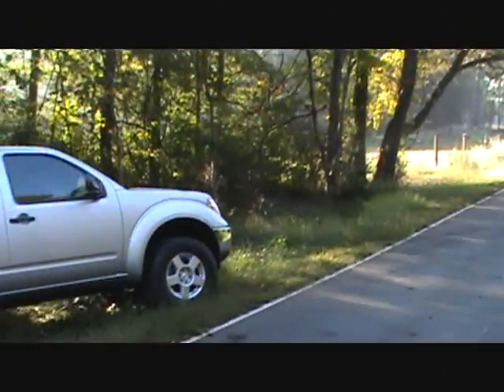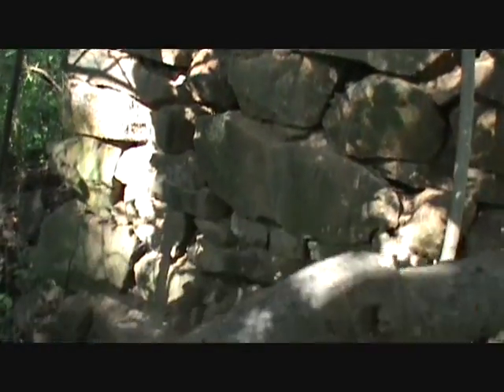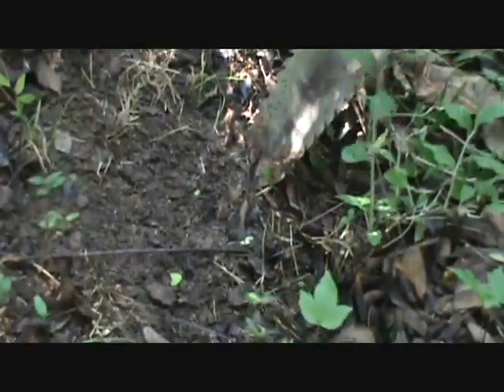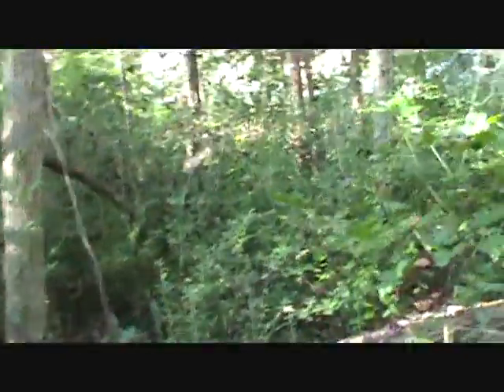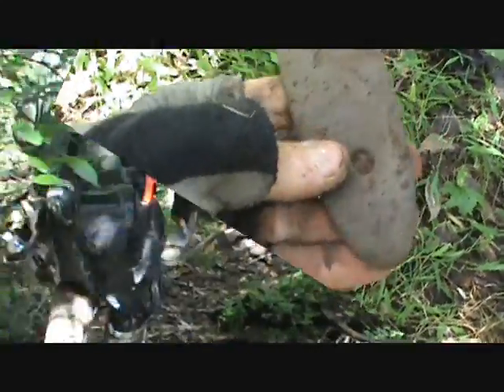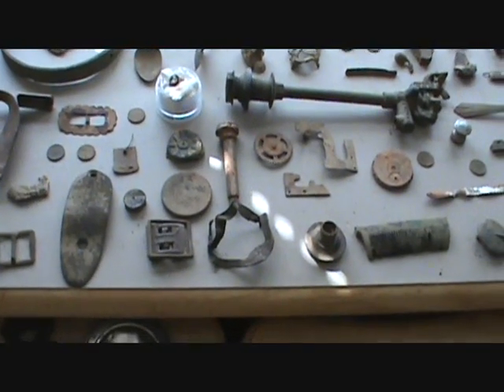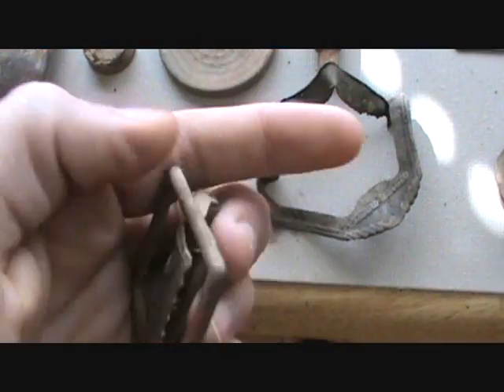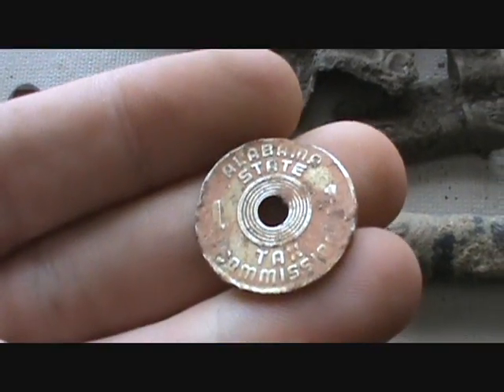Metal Detecting the rock chimney house ruins | Nugget Noggin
Today I took Curt Hollifield to one of my detecting sites and we found a few cool things including a snake. I will have more videos coming soon.